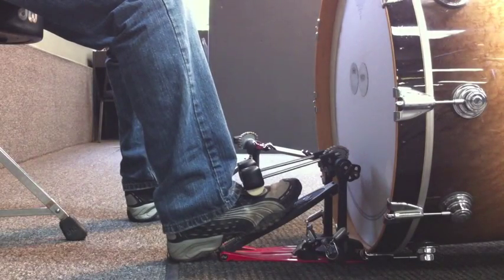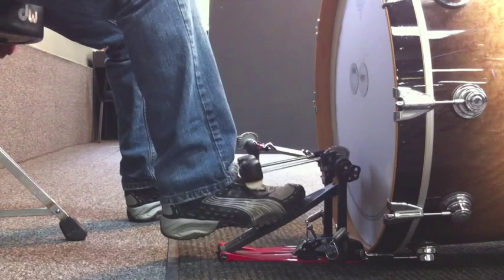Bass Drum Technique lesson 3 Ankle Stroke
Develop speed using the ankle stroke! The third video in my bass drum lesson series. Learn to produce legato and staccato tones while playing at any dynamic range!

drummer
drum lessons
bass drum
Drum Channel
bass drum technique
DW
DW5000ADH
LA Music Academy
Mike Packer
drumming
 "drum cover"
Free bass drum lesson
double bass drumming
educational